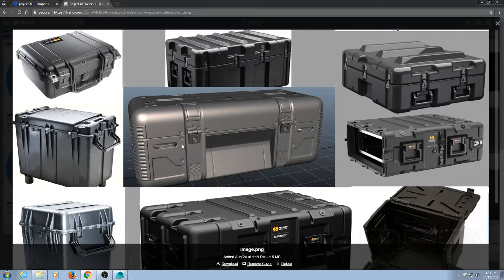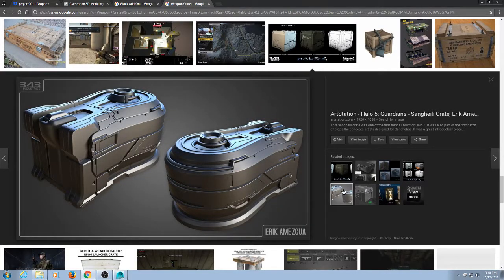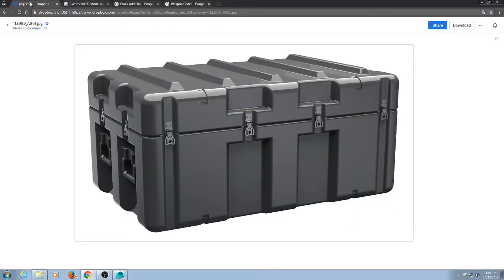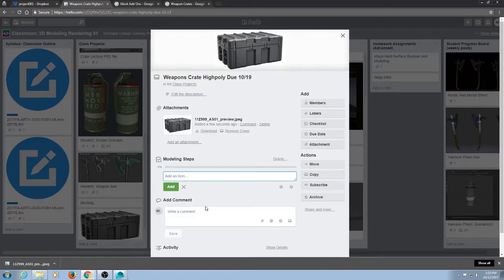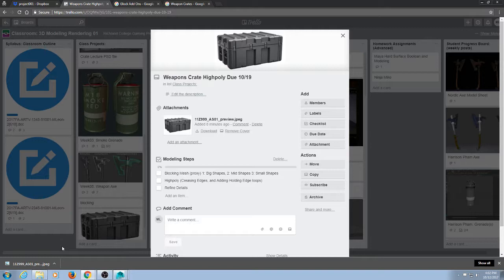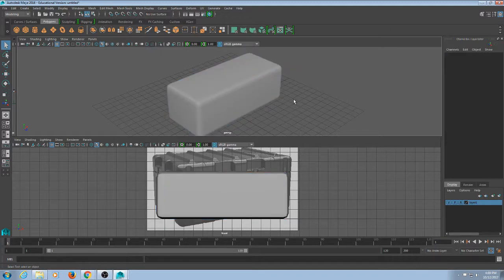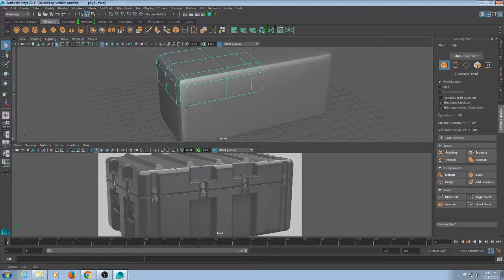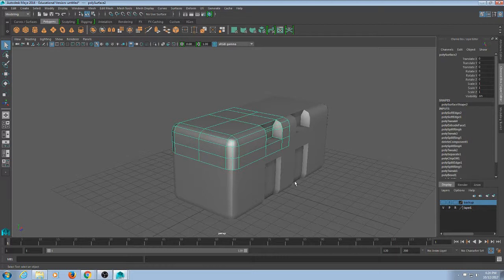WeaponCrateBlocking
Simple weapon crate blocking